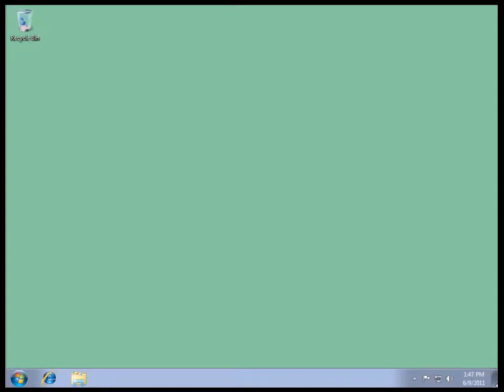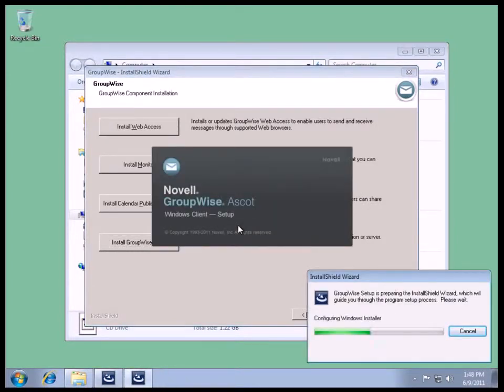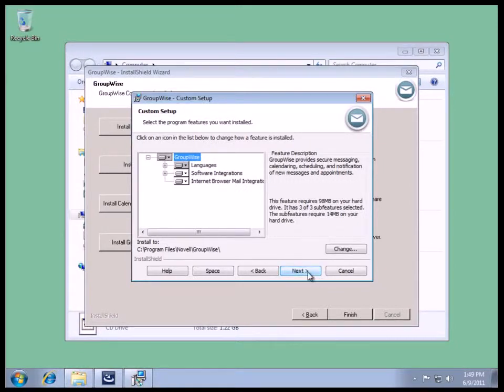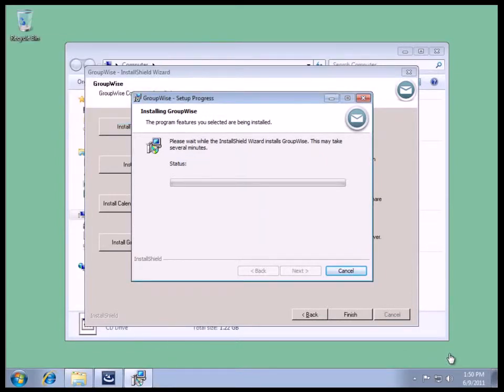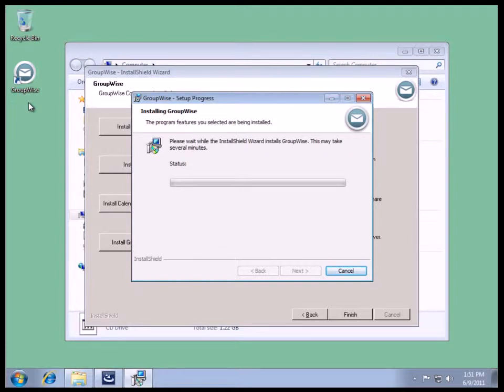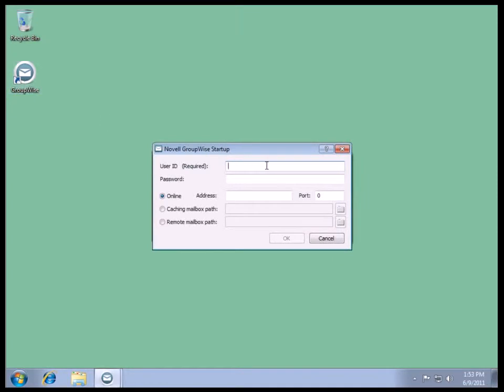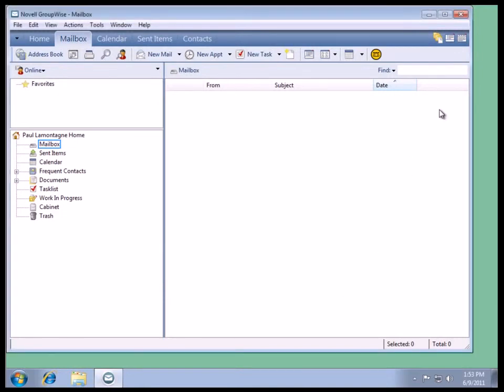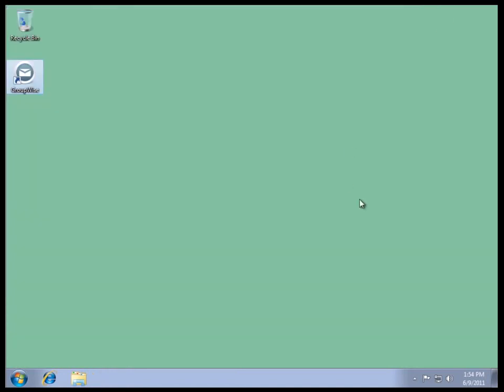GroupWise Ascot Beta: Windows Client Installation on Windows 7 from the GroupWise Media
Learn to install GroupWise Ascot (the code name of GroupWise 2012) using the GroupWise installation media! -